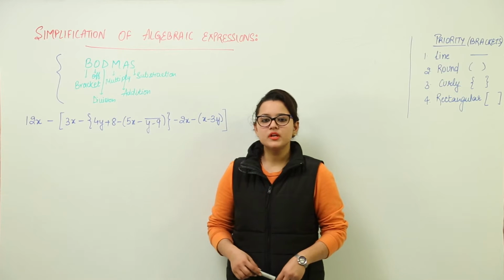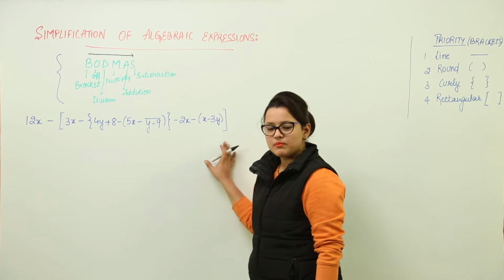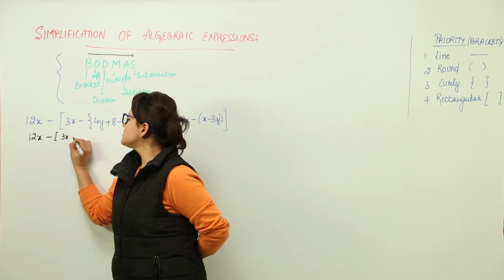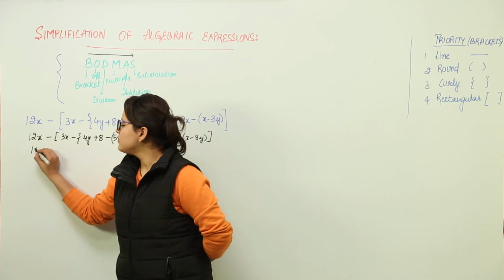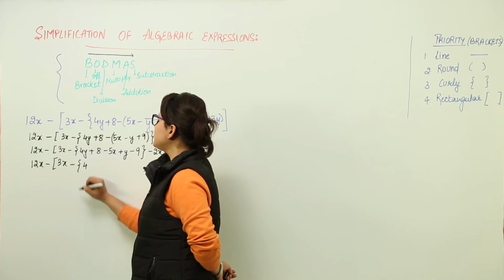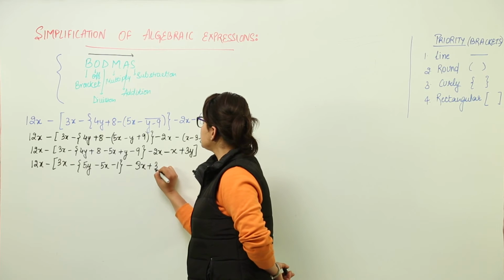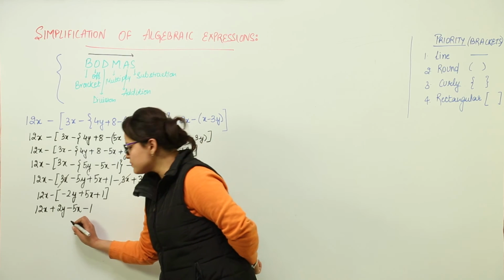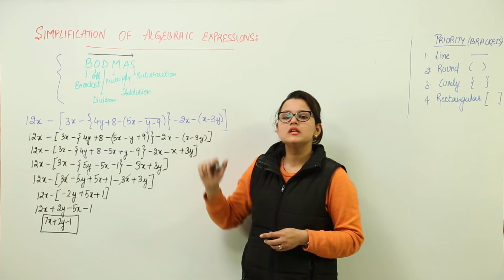CBSE l CLASS 7 l MATHS | CHAPTER 12 | ALGEBRIC EXPRESSIONS | L5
ALGEBRIC EXPRESSION( CBSE Class 7 ) have been explained in this bullet course and each and every minute detail has been covered so that students have a thorough understanding and can deal with any question based on this topic.